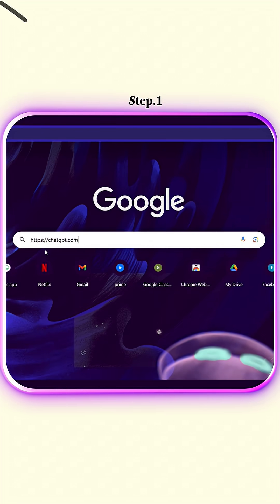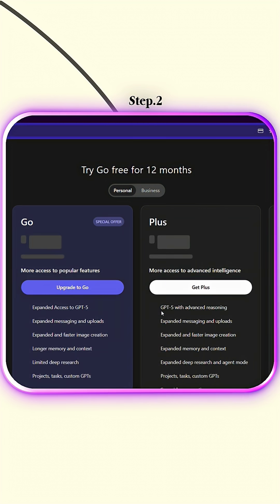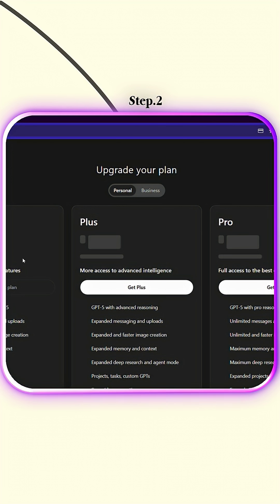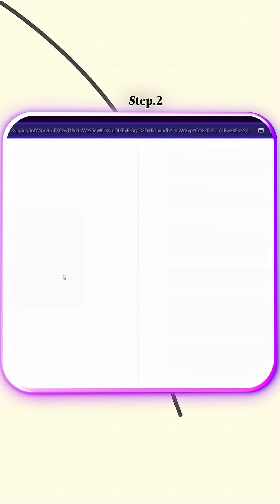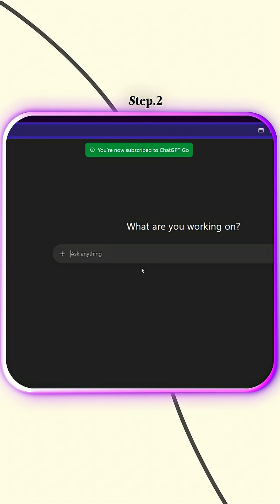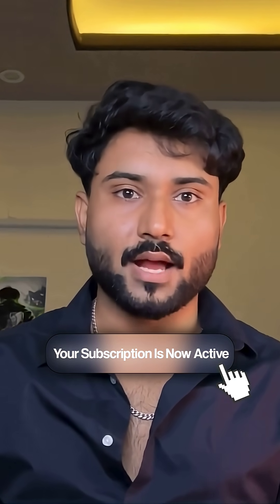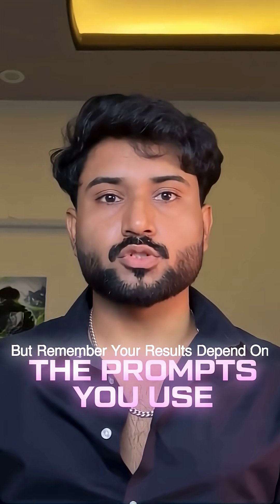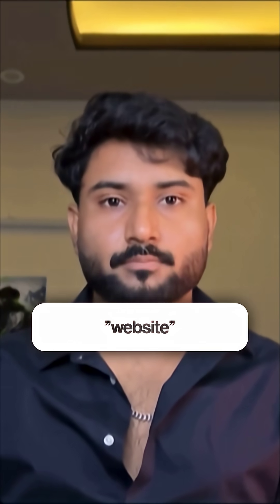ChatGPT Go is FREE in India 🇮🇳! Here’s how to activate your 1-year free access to chatGPT Go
ChatGPT Go is FREE in India for 1 Year! 🇮🇳

Here’s the full step-by-step tutorial on how to activate ChatGPT Go for free (no VPN, no hacks).
This is OpenAI’s biggest offer yet — giving Indian users 1-year of premium ChatGPT access, completely free! 💥

In this video, I’ll show you:
✅ How to upgrade to ChatGPT Go
✅ How to complete the Stripe verification
✅ How to confirm your free subscription instantly

Once you’re upgraded, you can unlock GPT-4 speed, image generation, and 10x more usage!
And if you want to make the most of it — get 1000+ premium prompts for ChatGPT & AI image generation at onpromptads.com 💡

✨ DM me the word “Website” and I’ll send you the link instantly.

🎯 Don’t miss this — starts November 4th, 2025!